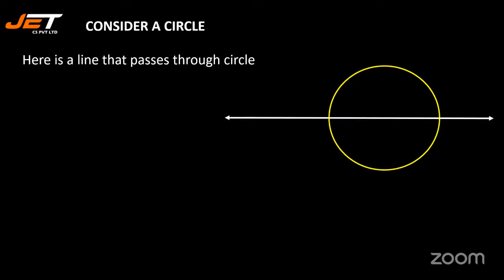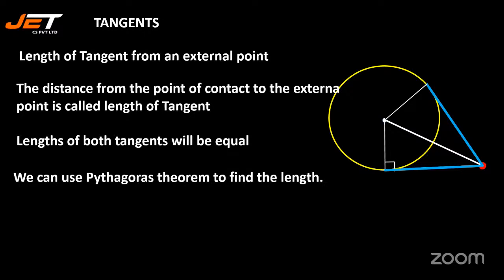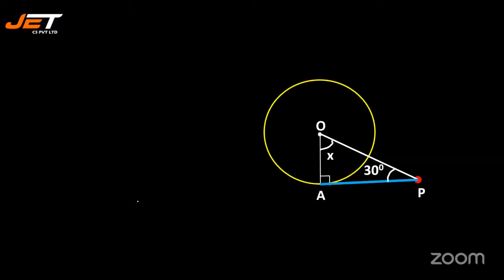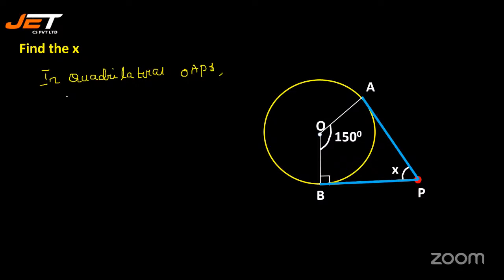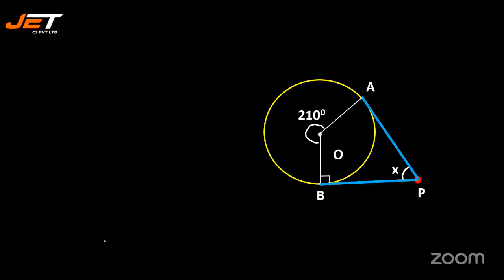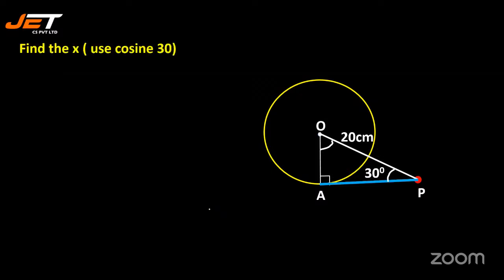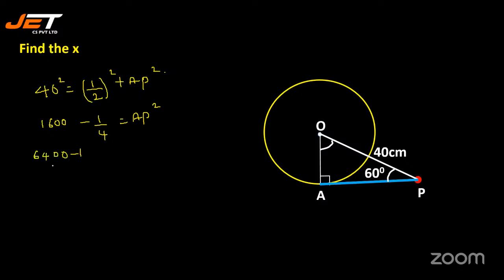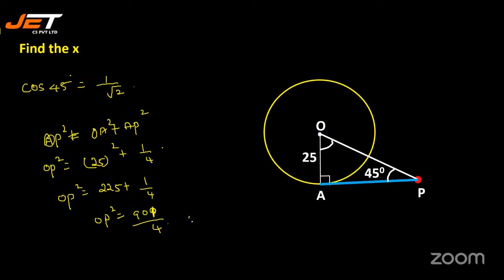DAY:54 - SSC REVISION CLASSES||TSRJC||POLYCET||JATADHARA EDUCATIONAL TECHNOLOGY||06.02.2025